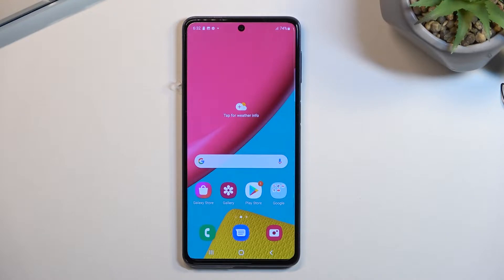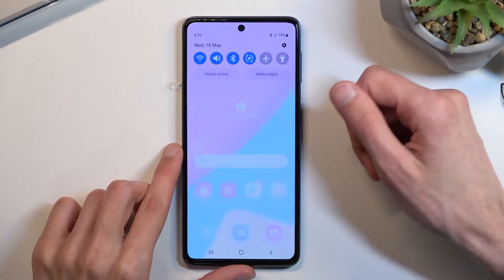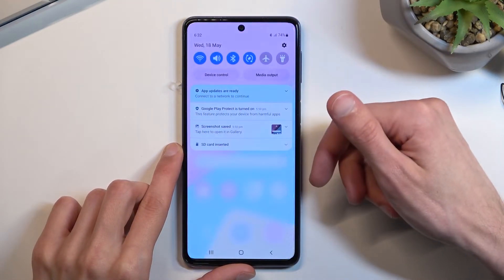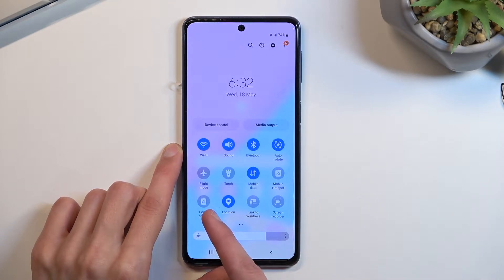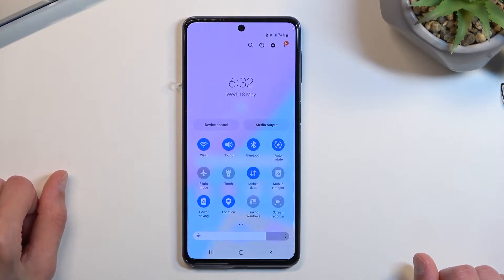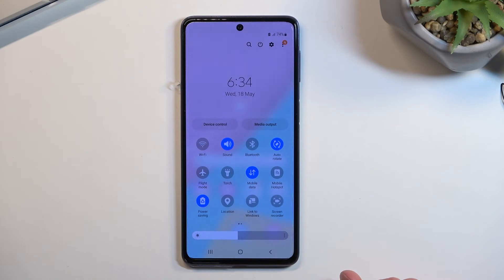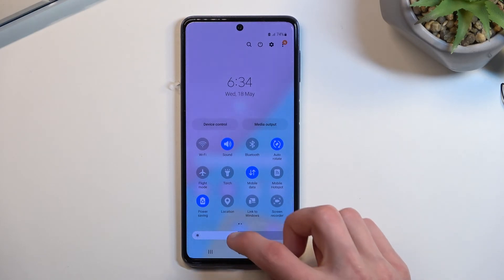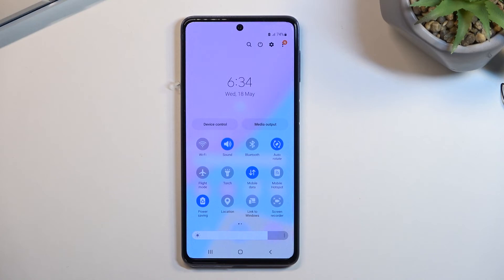How to Activate Power Saving Mode on SAMSUNG Galaxy M53 - Turn On Power Saving Mode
Find out more info about SAMSUNG Galaxy M53:
Hello! Do you want to know how to activate power-saving mode on SAMSUNG Galaxy M53? You are in the right place. We will show you how to turn on the battery saver in order to extend the battery life. Our specialist will tell you about other methods that will allow the battery to discharge slower in this Galaxy. If you want to know more about your SAMSUNG Galaxy M53, visit our YouTube channel.